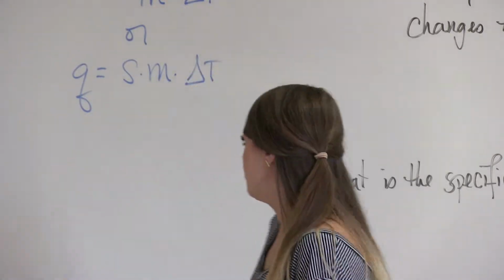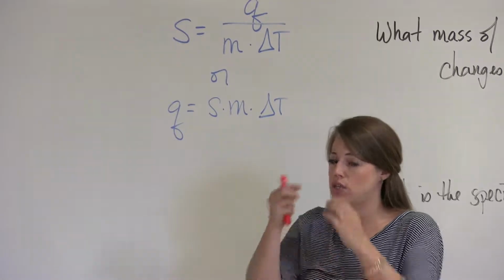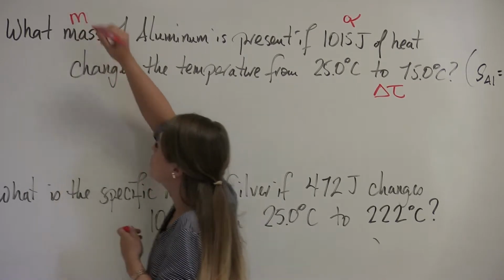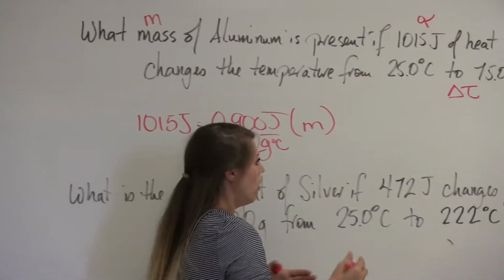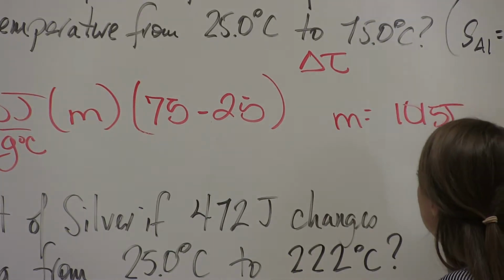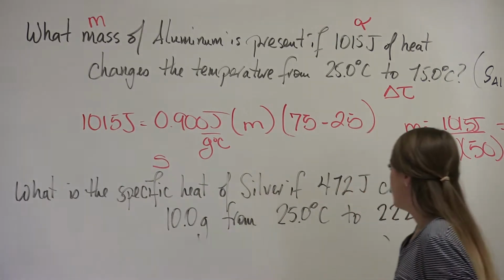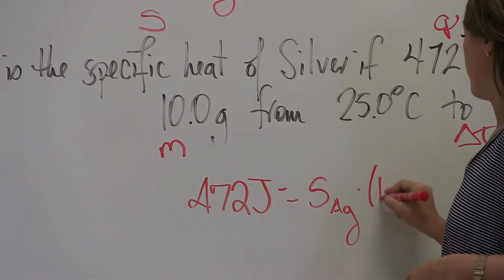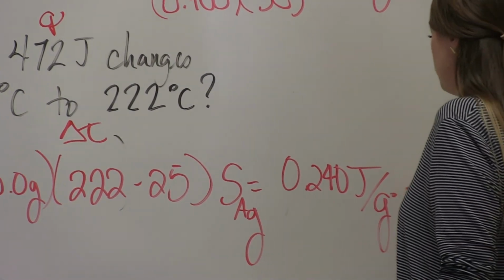U6V4H Heat Capacity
Unit 6 - Heat Capacity (Specific Heat)